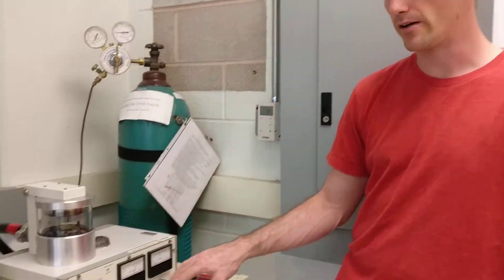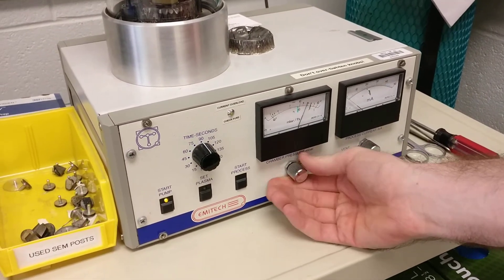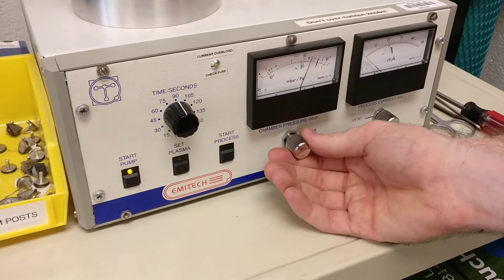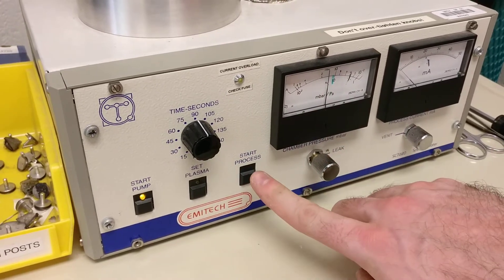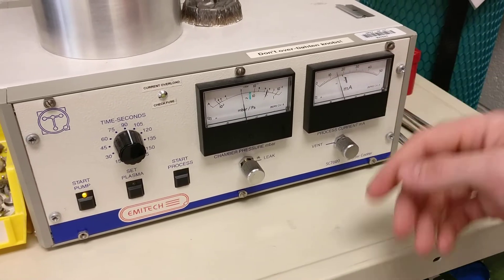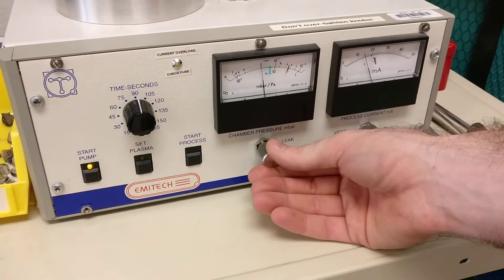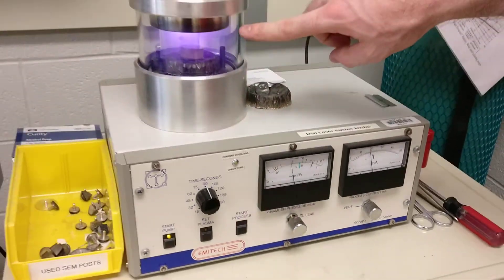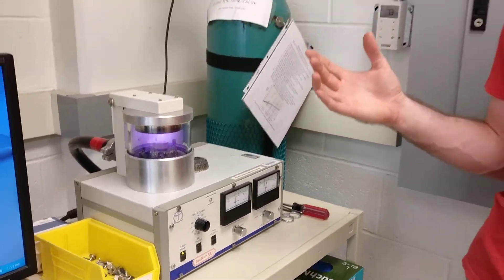Sputter Coating 3 of 3 with Emitech Mini Sputter Coater Quorum SC7620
How to run the sputter coater. Target is Au-Pd.